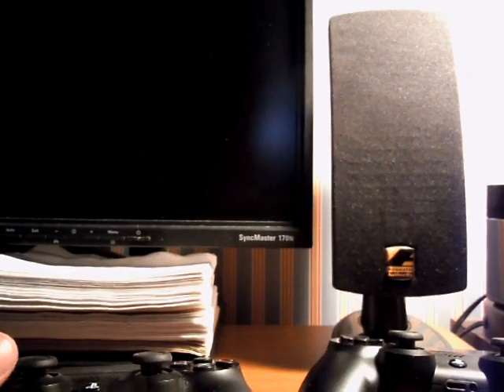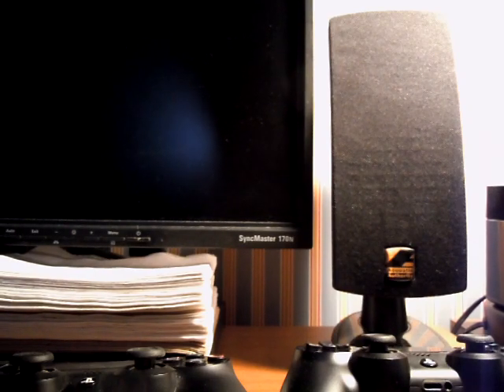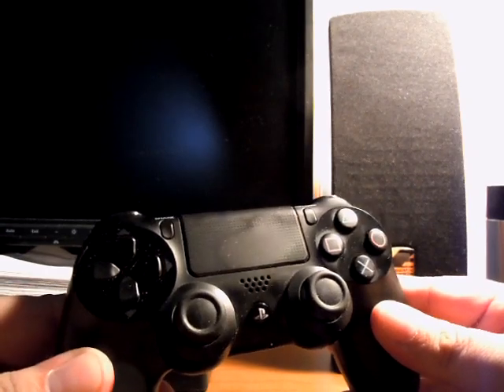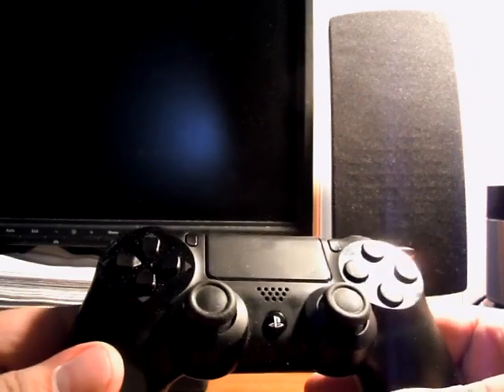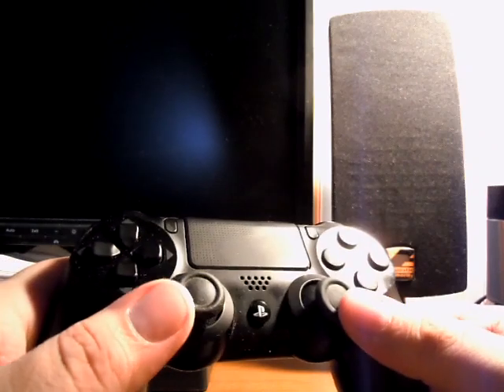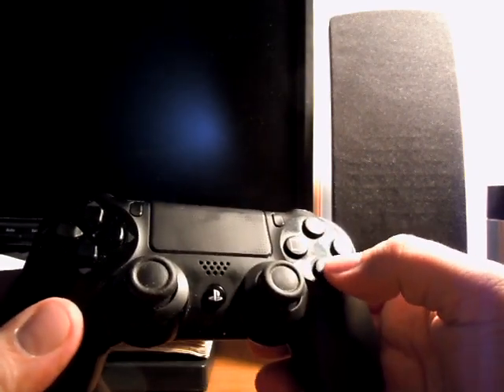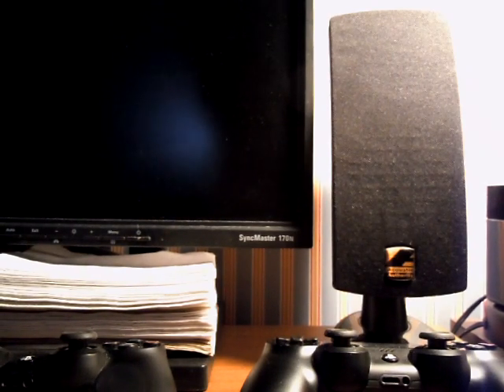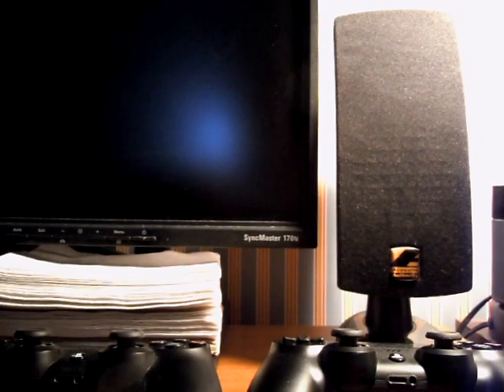PlayStation 4's DualShock controller wear-and-tear problems